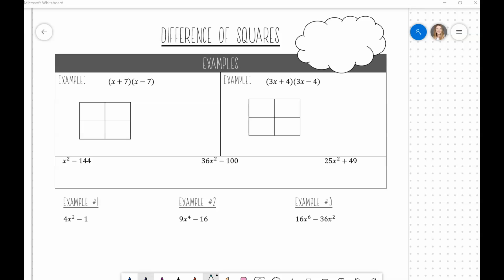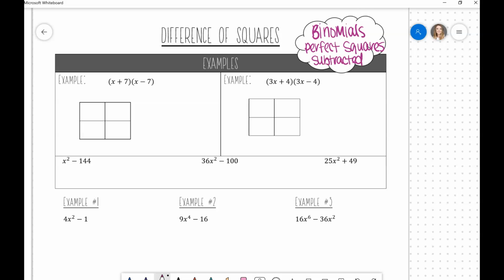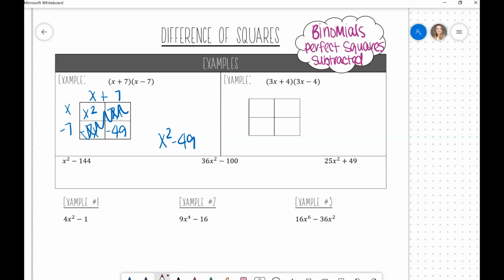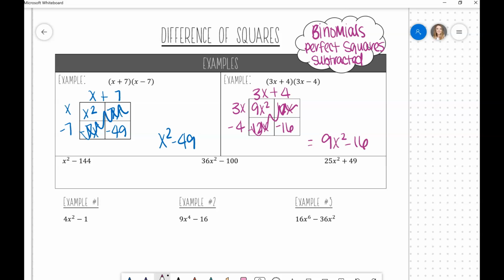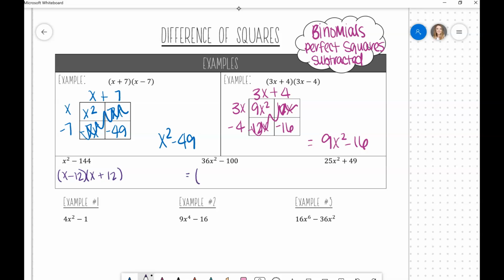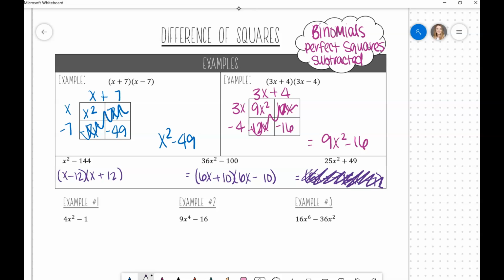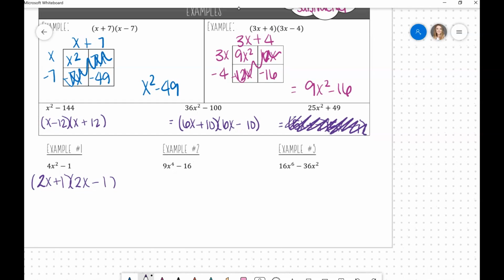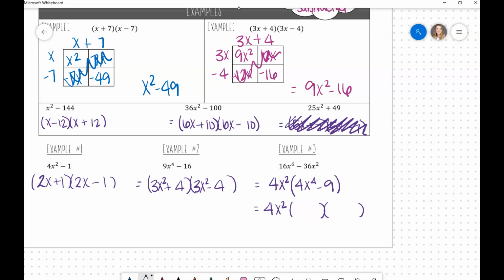Difference of Squares